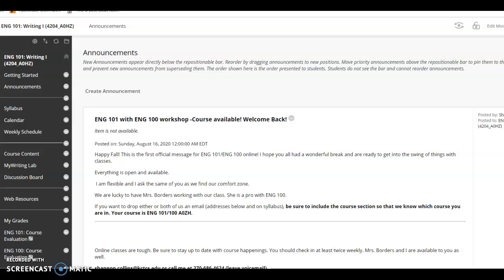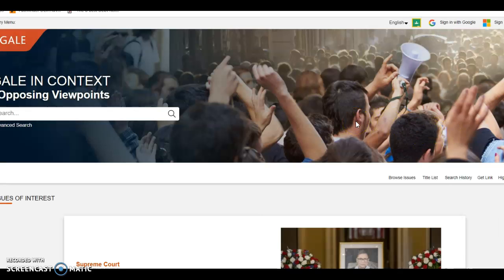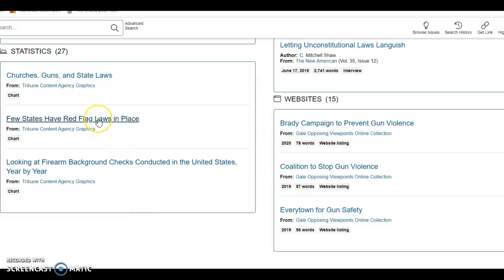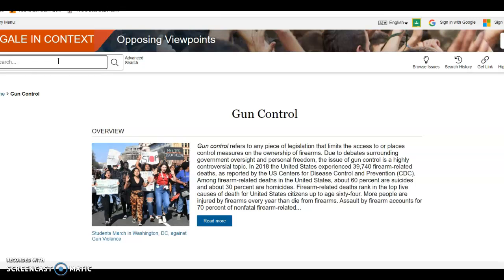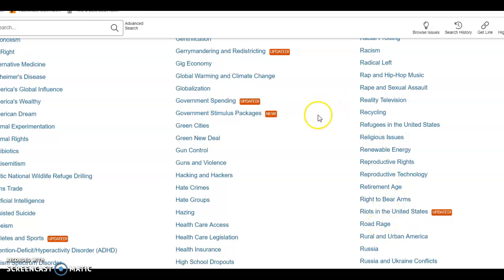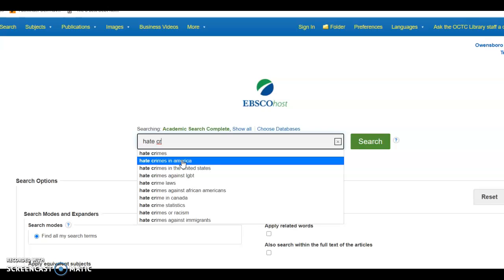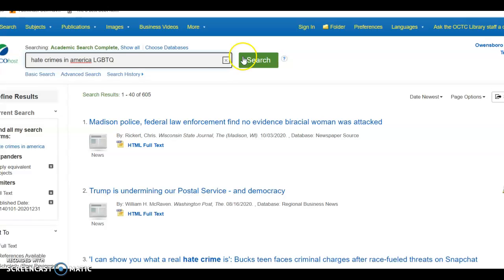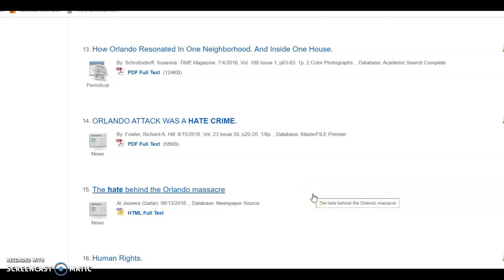Library Tour Topic Help **